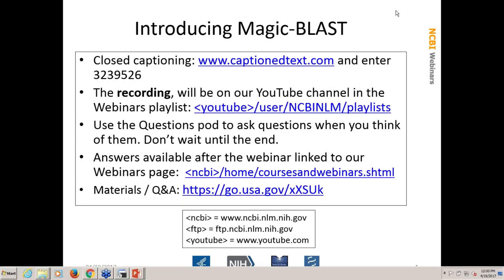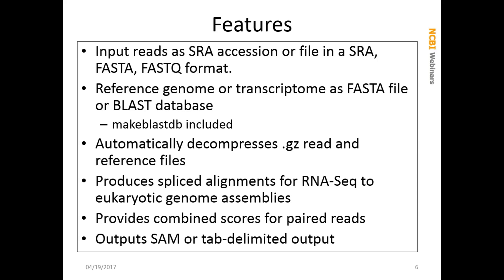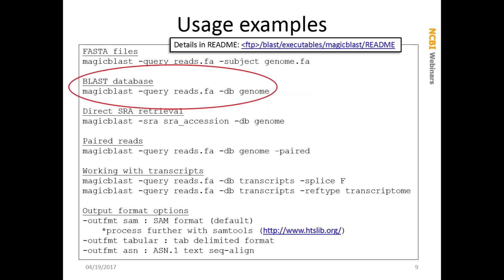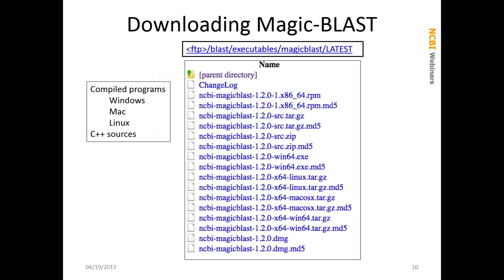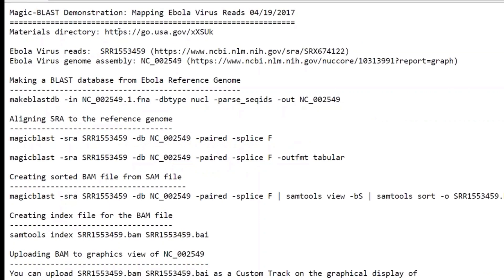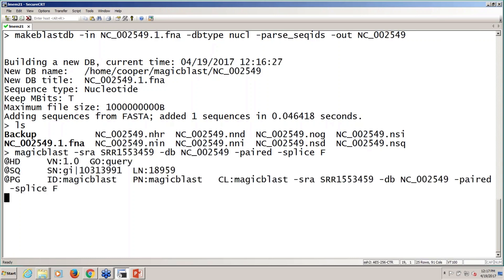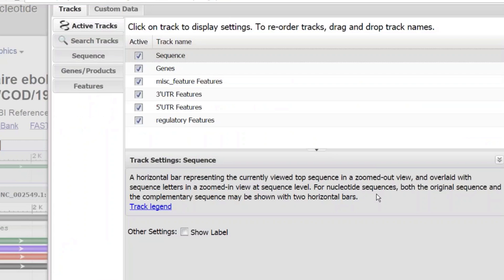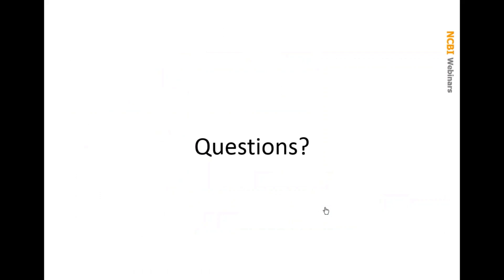Introducing Magic-BLAST, NCBI's Next-Gen Sequence Alignment Program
Presented April 19, 2017. In this webinar, you learn to use Magic-BLAST to align next-gen RNA and DNA sequencing runs to genomic and transcript sequences and to understand the options available for Magic-BLAST. Modern sequence analysis including genome annotation, expression analysis and variant calling often involves aligning next-gen sequence reads to a genome assembly or a set of full-length RNA transcripts. This task has special requirements that are not met by traditional alignment and search programs such as BLAST. NCBI now has Magic-BLAST, a specialized tool for mapping large next-generation RNA or DNA sequencing runs in a variety of formats against a whole genome or transcriptome.

ftp://ftp.ncbi.nlm.nih.gov/blast/executables/magicblast/